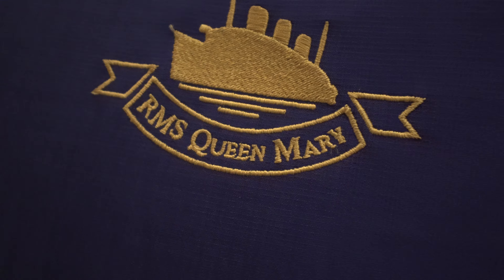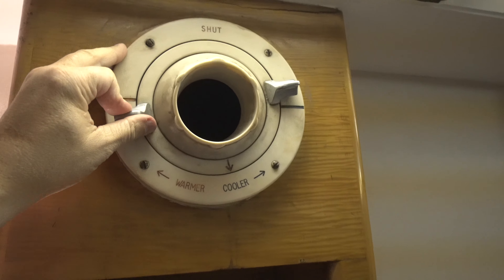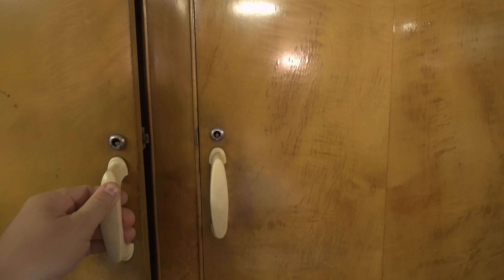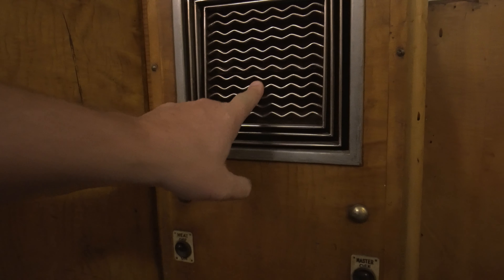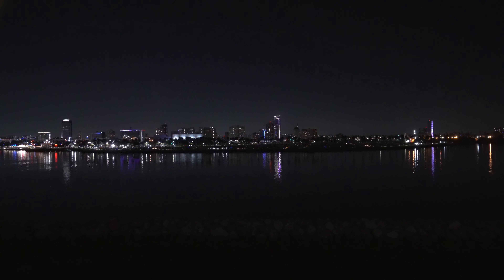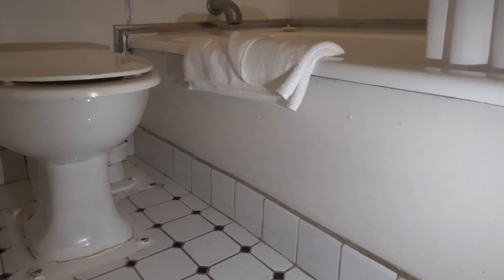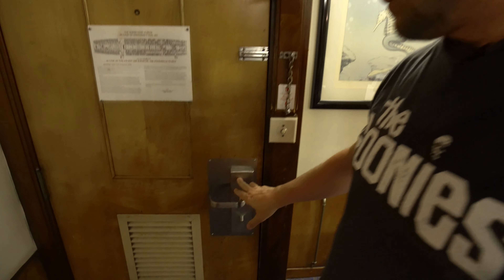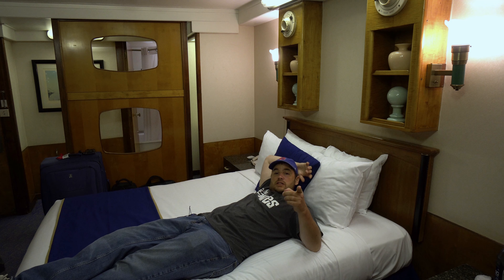My Vintage Room on The Queen Mary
I recently stayed overnight on The Queen Mary